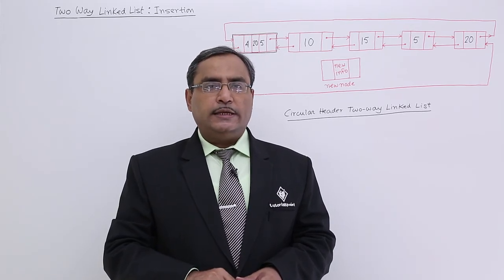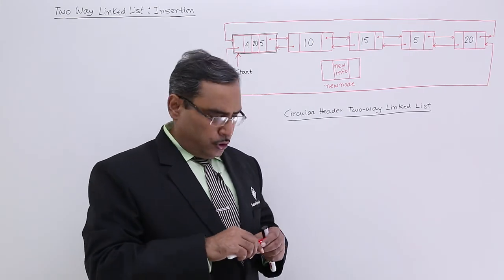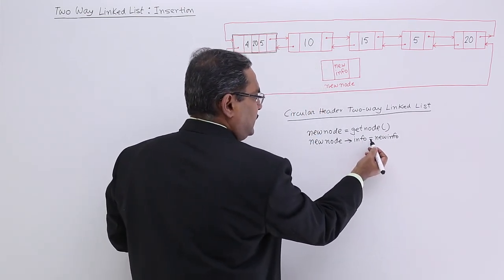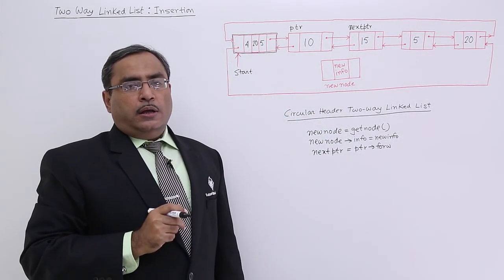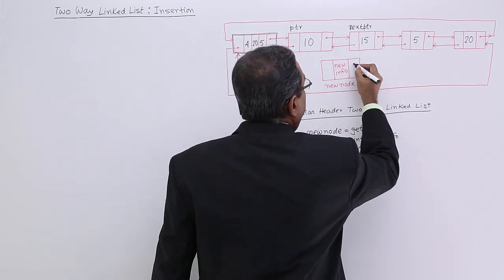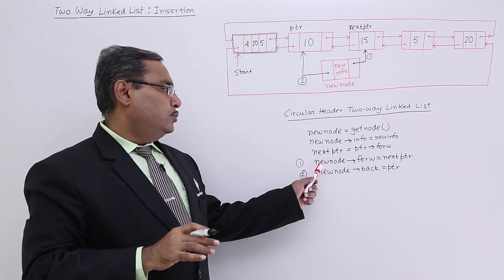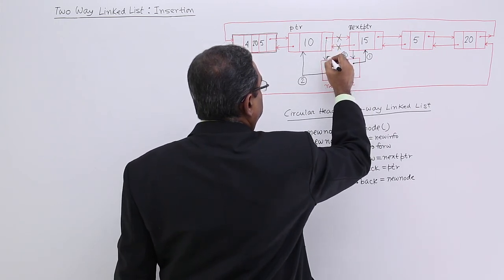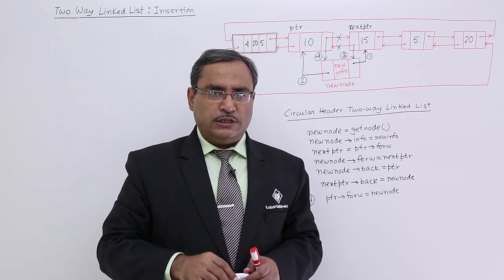Two Way Linked List Insertion